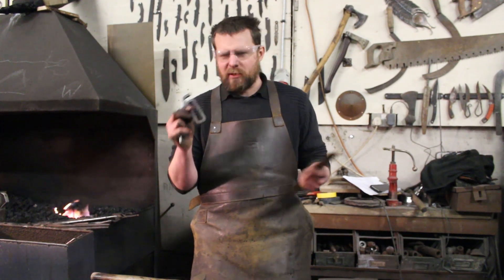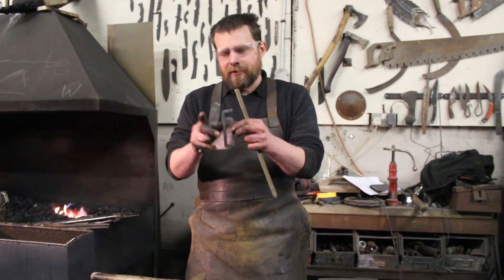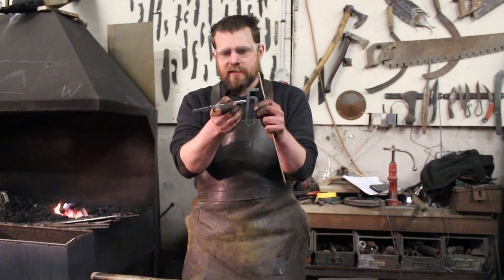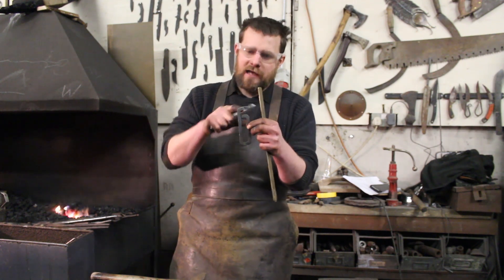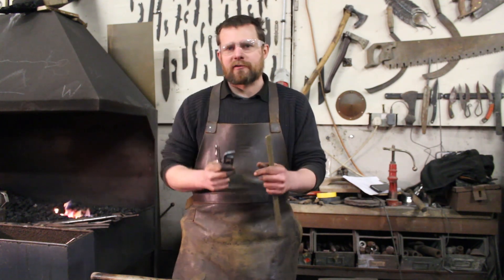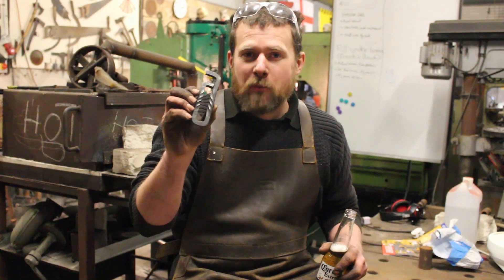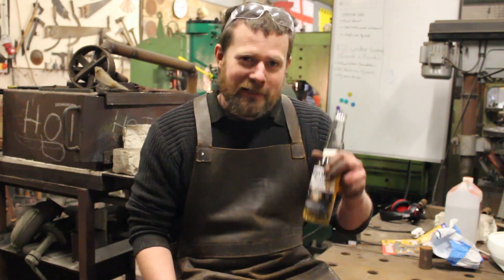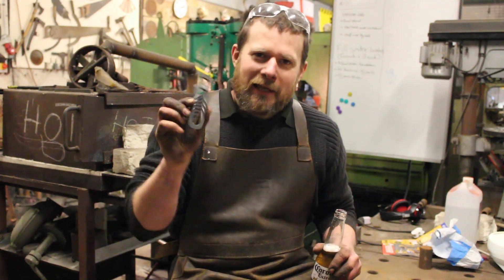Forging Bottle Opener no.29- Never too cold for a beer!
A new bottle opener for the collection- or is it a paperclip? It may be cold but we have twists, square corners and a new beer.

Materials; Mild Steel

Finish; Beeswax